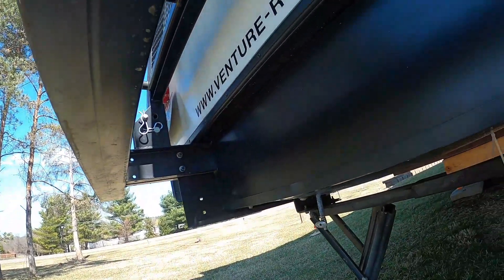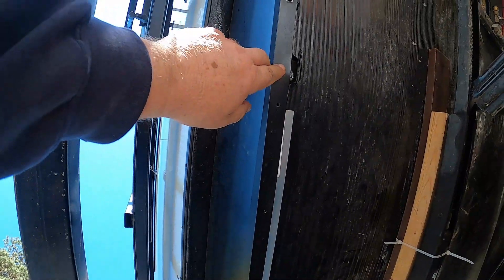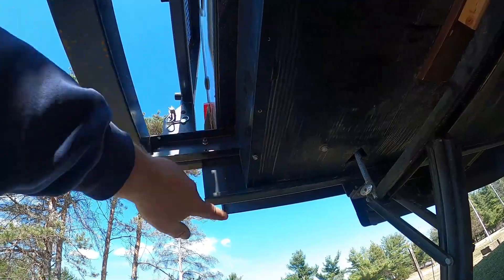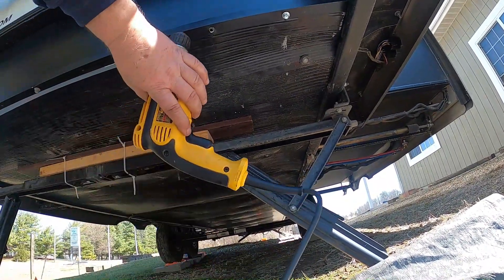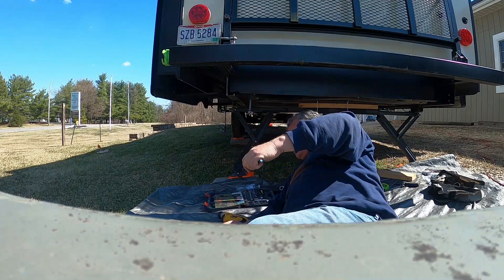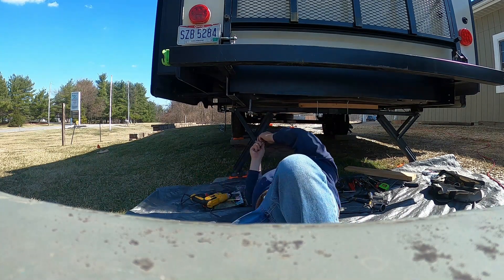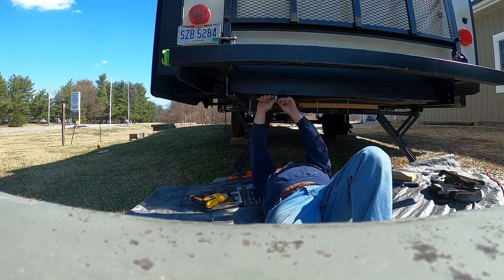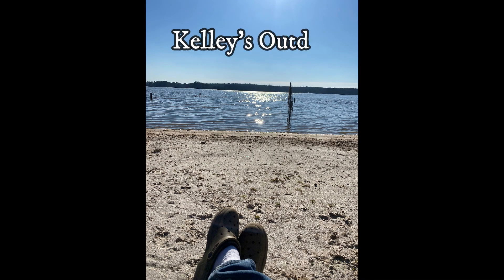Venture RV Sporttrek 343VIK Underbelly Repair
Venture RV Sporttrek 343VIK Underbelly Repair "Shorts"